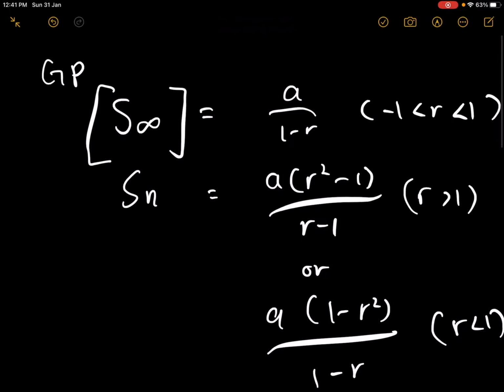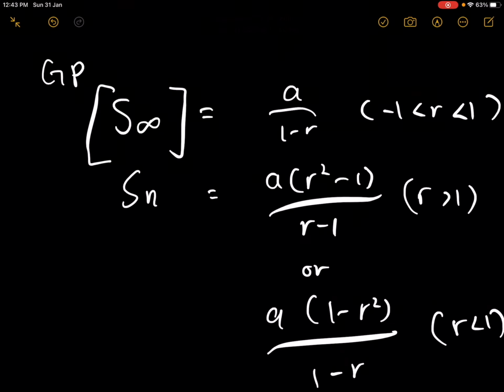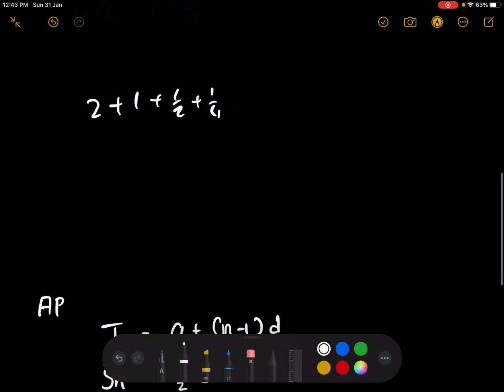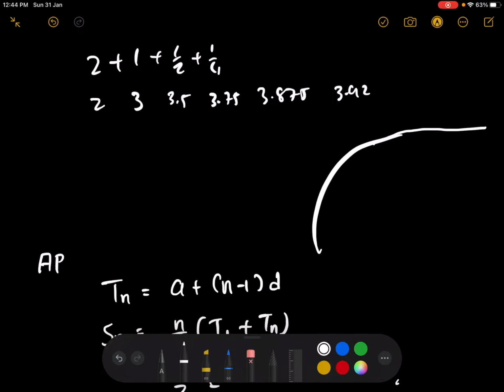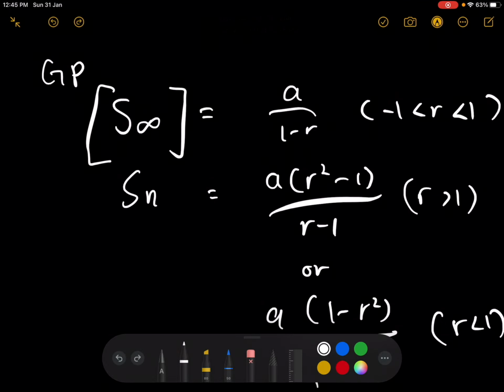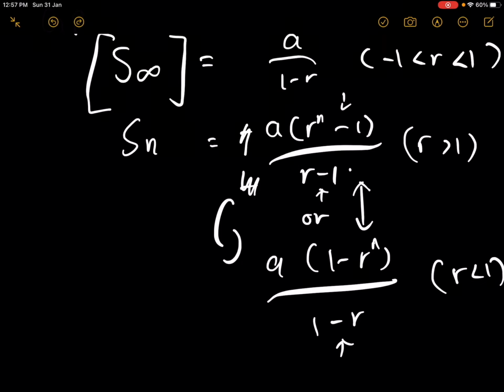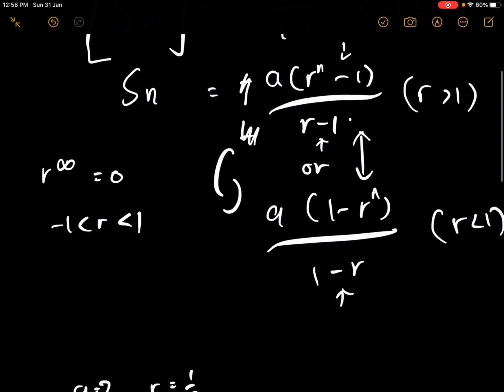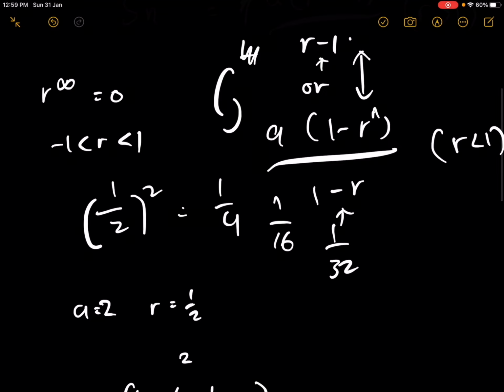explaining the sum to infinity concept really badly (SPM)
if u add something infinity times... dont u get infinity?